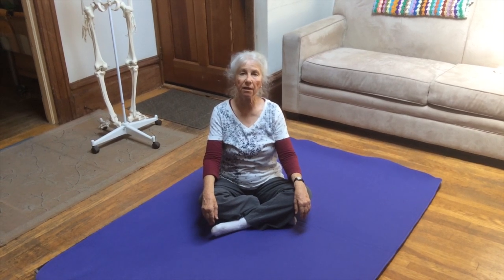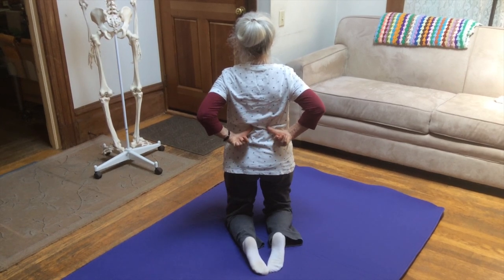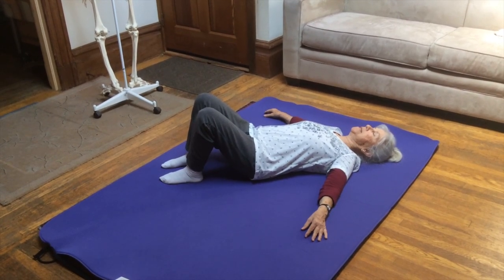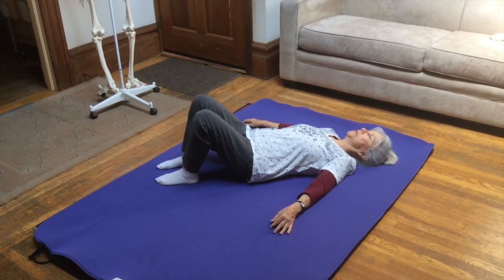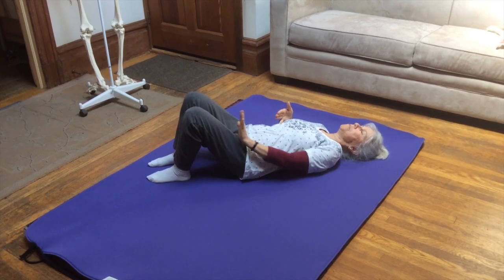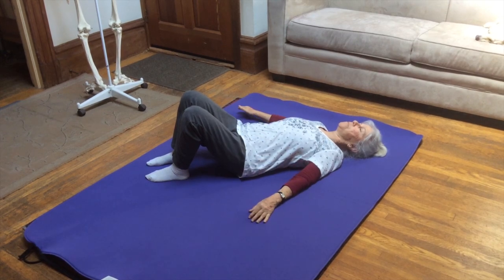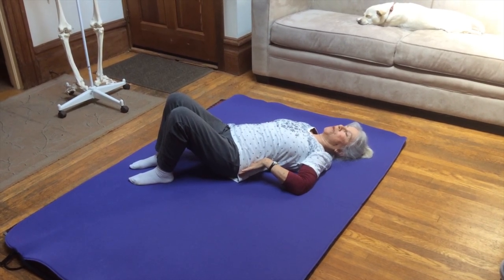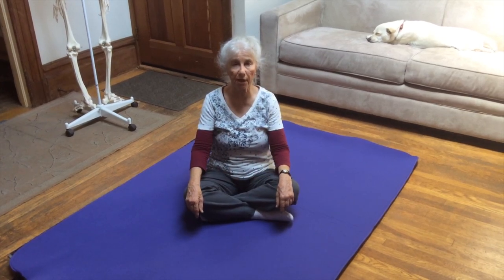Sacroiliac Joints: Up and Down Movement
This video is one of four videos about the sacroiliac joints (S-I).  This video focuses on the up and down movement of the sacroiliac joints.  The S-I joints are non-voluntary, crescent shaped joints between the sacrum and each ilium bone.  Movement through the S-I joints is created by muscle contraction moving other voluntary joints.  Many people experience a great deal of pain, stiffness, and discomfort in this general area including the low back, pelvis, and groin.  I suggest you watch the first video in this series to orient yourself to some anatomical information and location of the S-I joints.